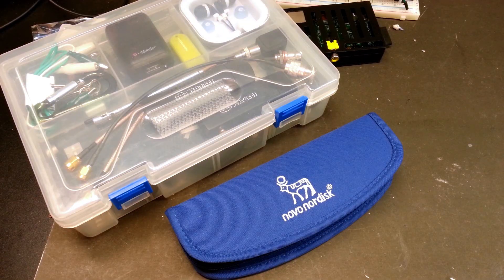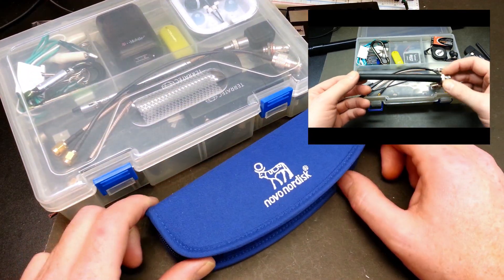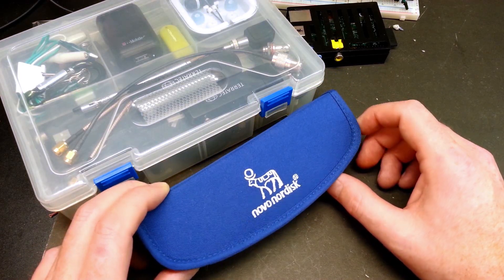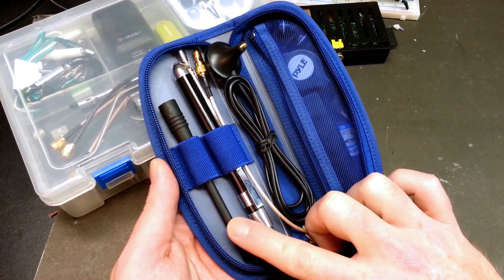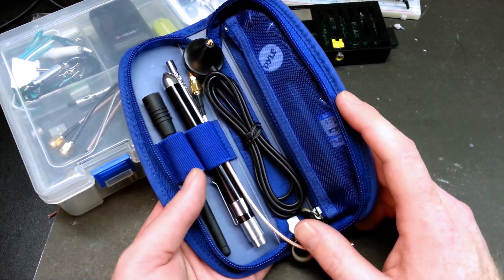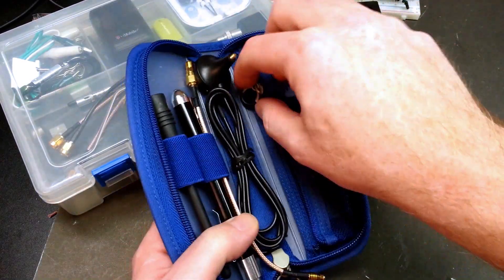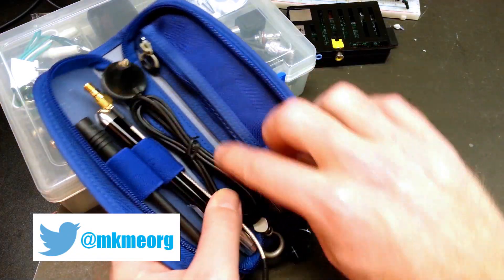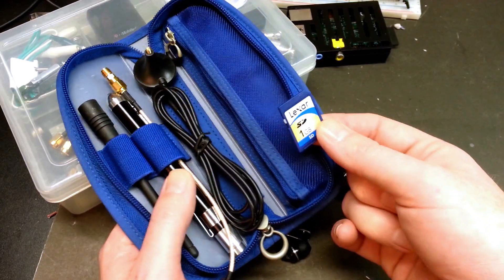Travelling with SDR (Software Defined Radio)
I take my SDR kit on business trips now.  It can be especially fun in the airports plotting ADS-B or just listening to all the voice chatter.  The is the travel case I currently use and the contents of the kit.

I do NOT advocate using SDR on a plane for obvious reasons ;)

Cheers!